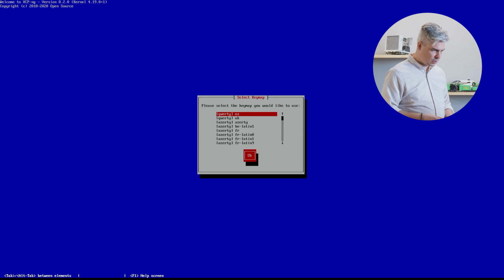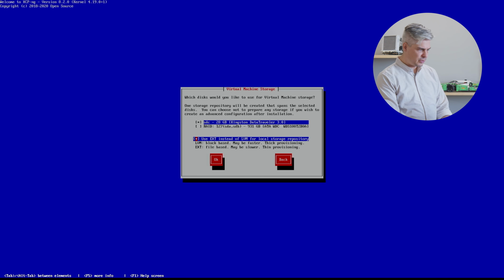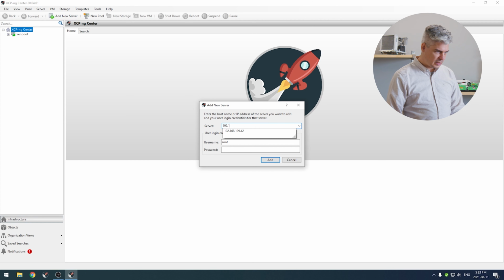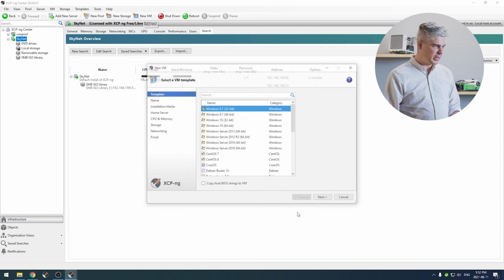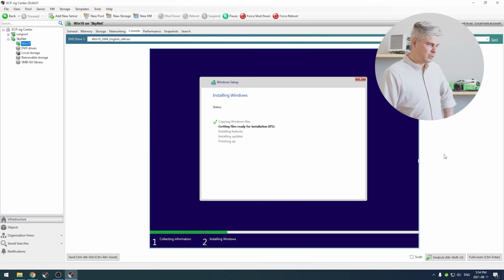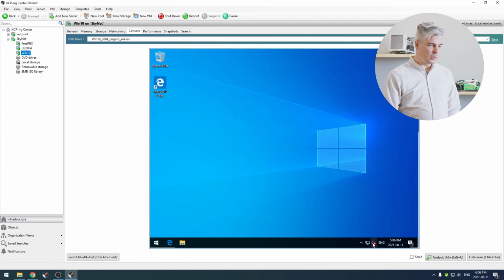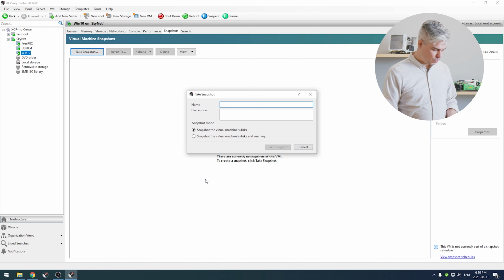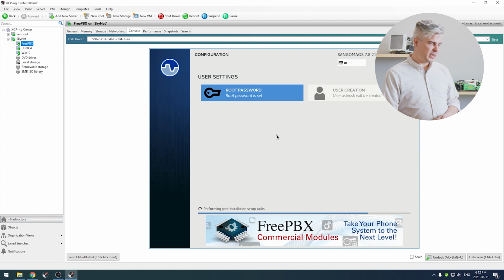THREE computers in ONE?!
Step aside, supervisors. HYPERVISORS are here to stay. Hypervisors help you declutter your server cabinets, shave a bit off the power bill (your mileage my vary), and save a bit of room in your wallet because you don't have to buy as much hardware!

We dive into how we use hypervisors, specifically XCP, to help us and our clients.